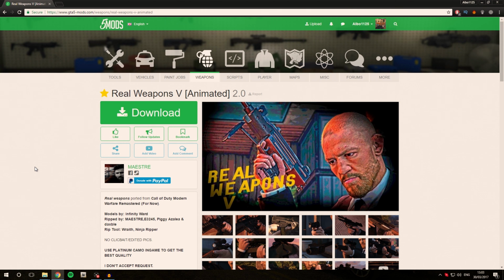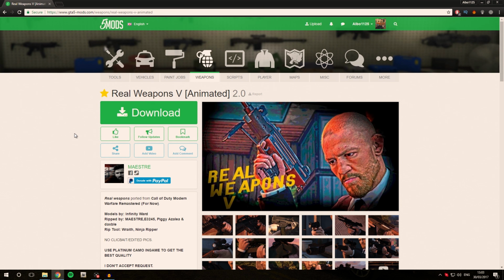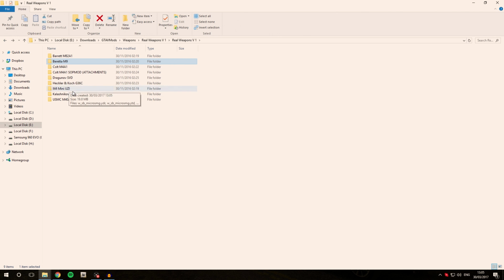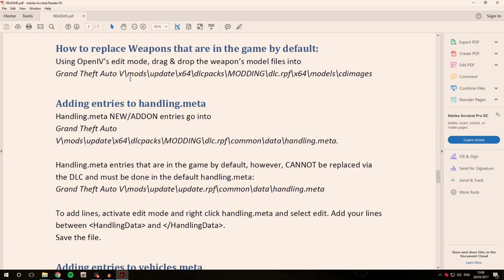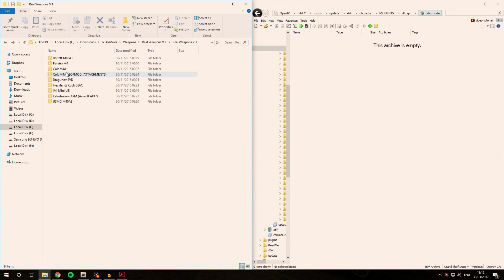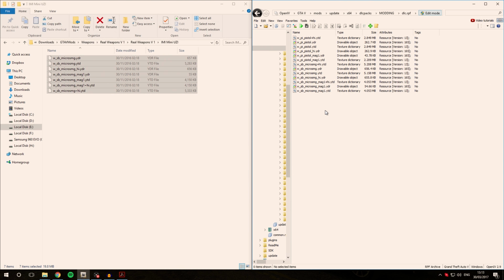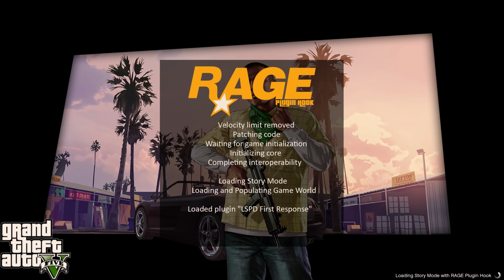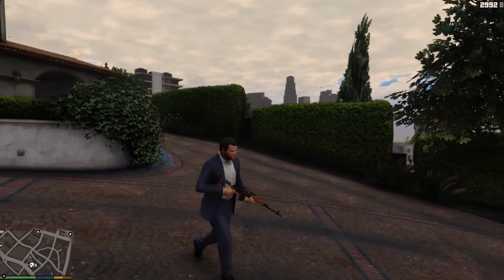HOW TO INSTALL REAL CUSTOM WEAPONS | Modding DLC Pack V | Learn GTA5 Modding Albo's Way 15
How to install unlimited addon peds for real cop peds in GTA 5 tutorial guide, PC only, Modding DLC Pack V. I start where we left off in Part 13. Enjoy and let me know if it helped!

►How to install Modding DLC Pack V base (do this first)

Not required, but certainly appreciated! 👮
Can allow you early access to my modifications!

GTAV default folder locations (Pirated copies are NOT supported):
►Steam: C:\Program Files (x86)\Steam\steamapps\common\Grand Theft Auto V
►Retail: C:\Program Files\Rockstar Games\Grand Theft Auto V

♦ PC Specs ♦
These can be found in the About section of my YouTube channel.